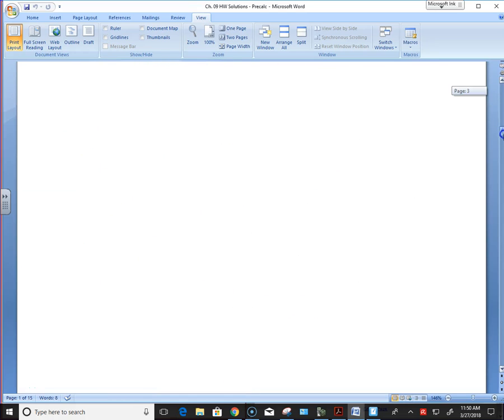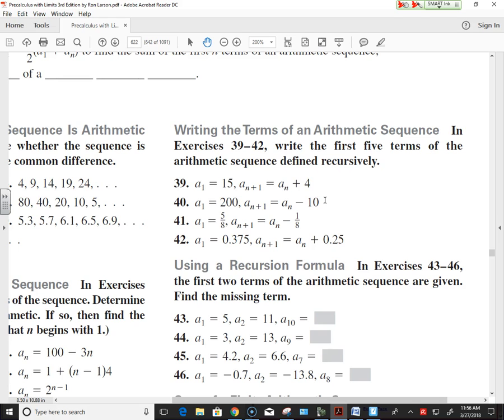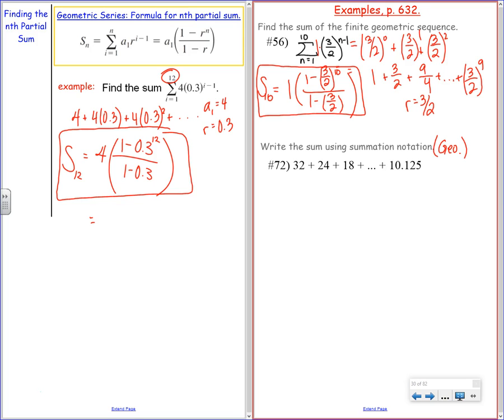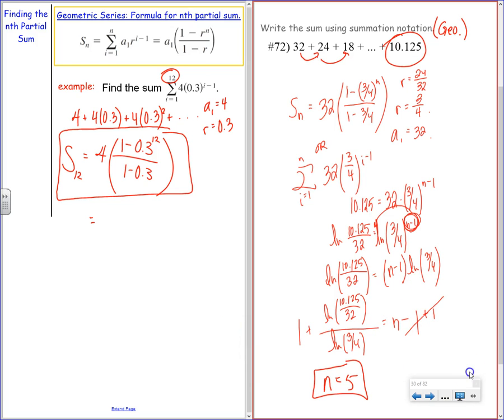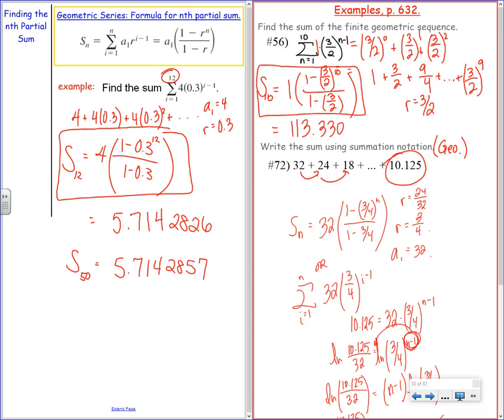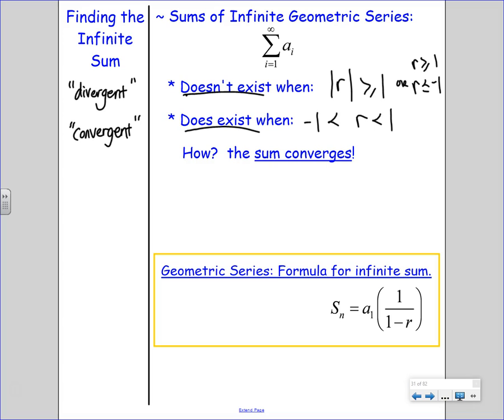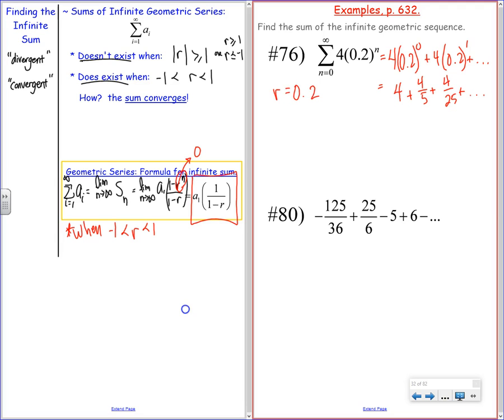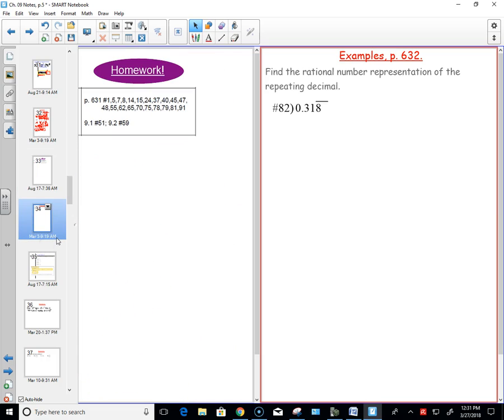Precalc 03 27 18